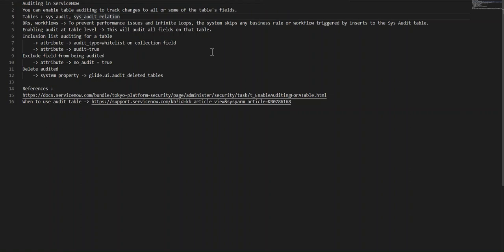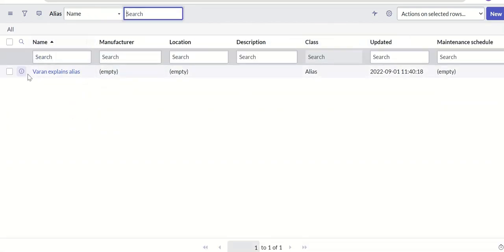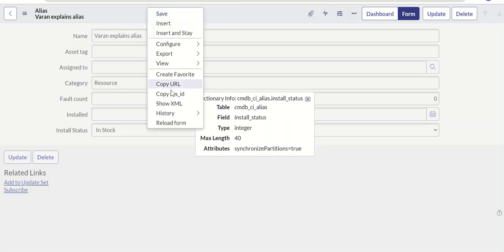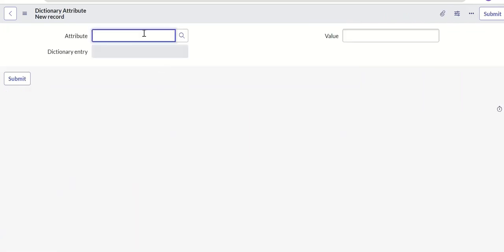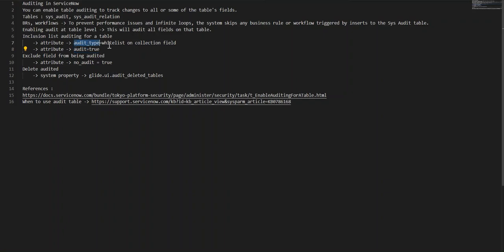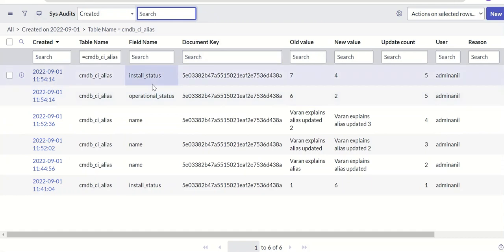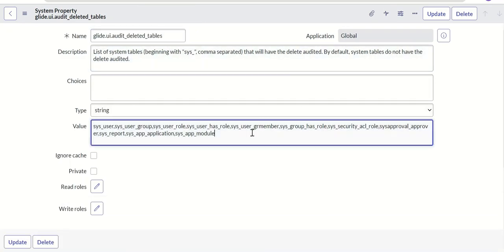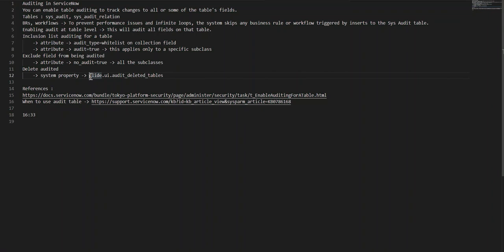Varan explains auditing in ServiceNow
Auditing in ServiceNow
You can enable table auditing to track changes to all or some of the table's fields.
Tables : sys_audit, sys_audit_relation
BRs, workflows - To prevent performance issues and infinite loops, the system skips any business rule or workflow triggered by inserts to the Sys Audit table.
Enabling audit at table level - This will audit all fields on that table.
Inclusion list auditing for a table
    - attribute - audit_type=whitelist on collection field
    - attribute - audit=true - this applies only to a specific subclass
Exclude field from being audited
    - attribute - no_audit=true - all the subclasses
Delete audited
    - system property - glide.ui.audit_deleted_tables